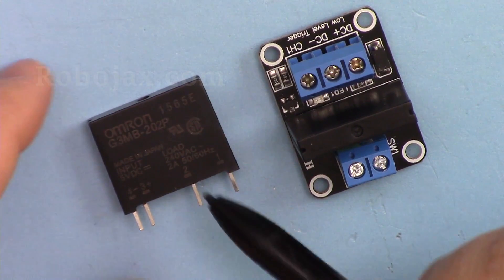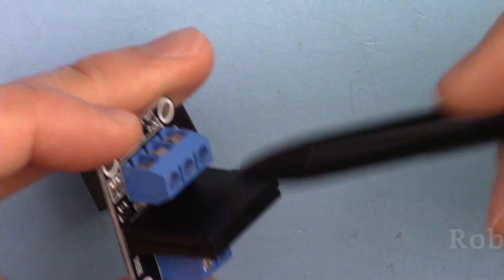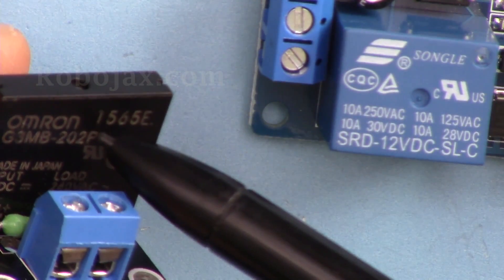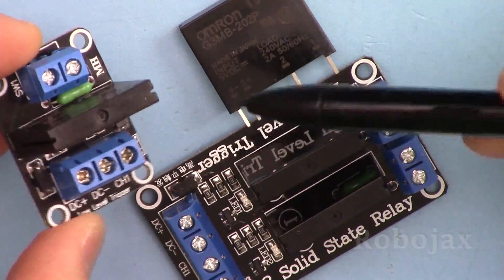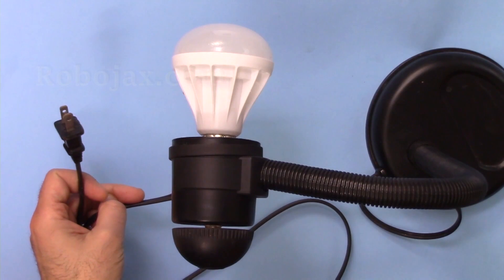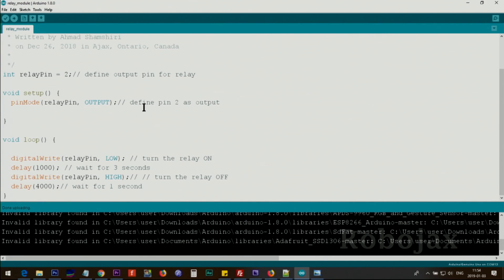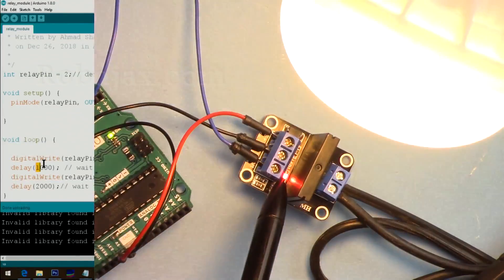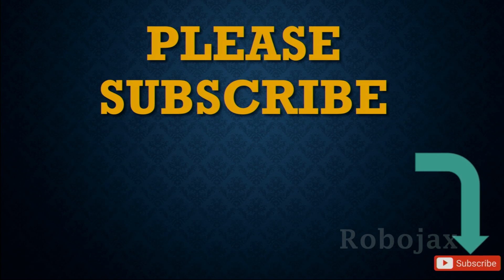Lesson 64: Using Solid State Relay with Arduino - RJT482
In this lesson we learn about SSR or Solid State Relay and how to connect and control it with full wiring and code explained.

Banggood or UNO board

 *** Purchase 1 channel Solid state relay from ***
Amazon USA
Amazon Canada
Amazon Europe

00:00 Introduction
03:35 Wiring explained
05:23 Code explained
06:19 Demonstration